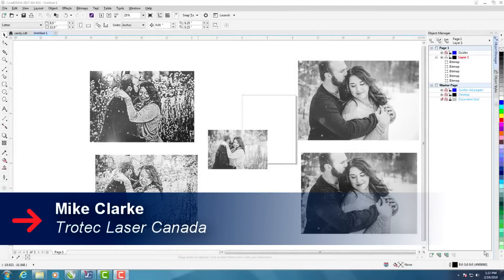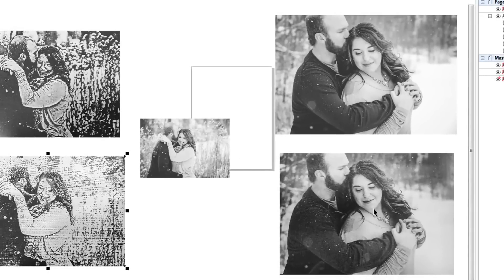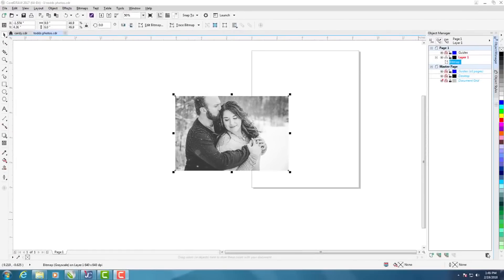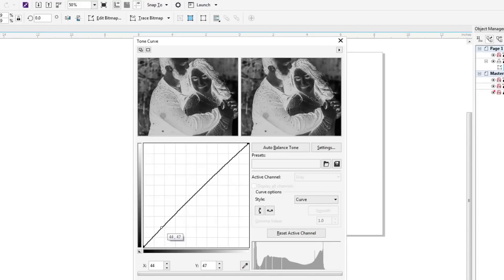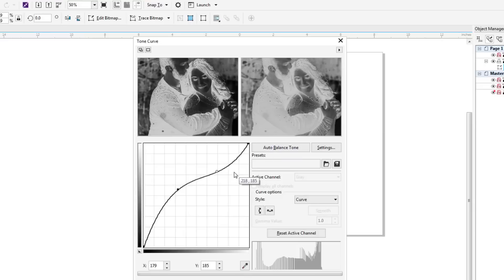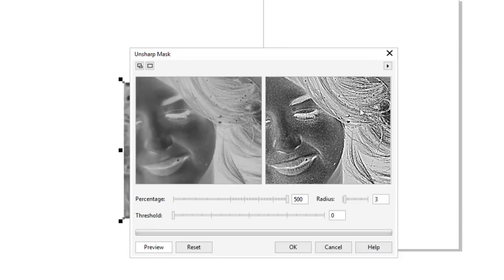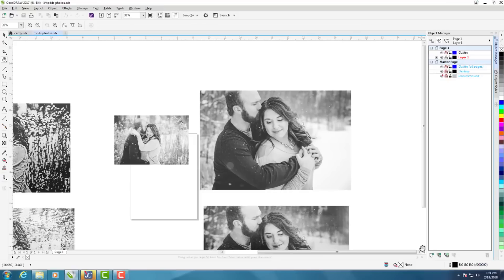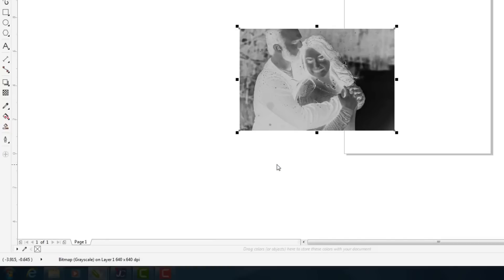Laser Engraving Photo on Acrylic | Photograph Engraving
This week, Mike will demonstrate some tips and tricks on engraving a photograph onto our 3mm TroGlass Clear cast acrylic using our Speedy 300 laser engraving machine.

He will use CorelDraw as a design program with the following techniques: contrasting the brightness, sharpening the image and converting it to a dotted black and white pattern.

For more of Mike Clarke's tutorials please visit his